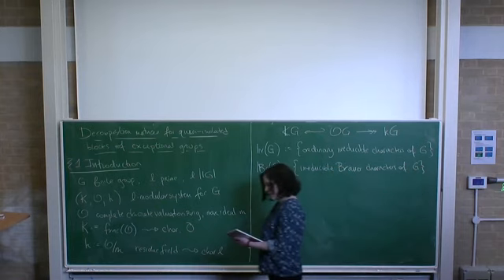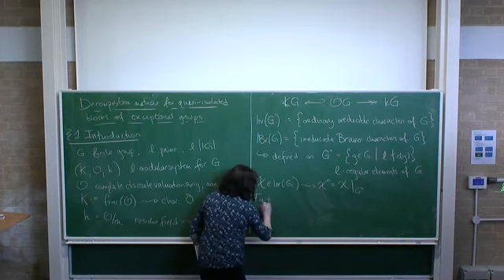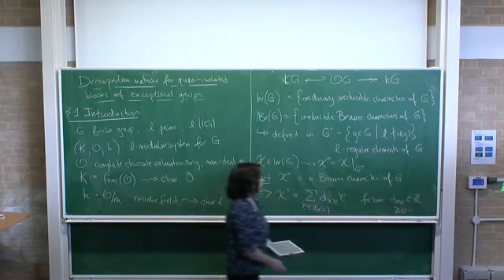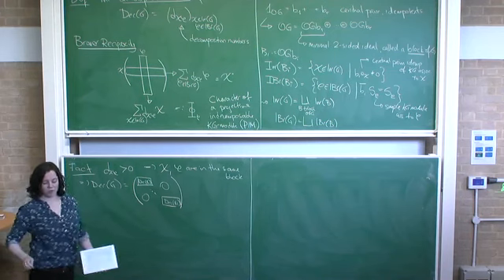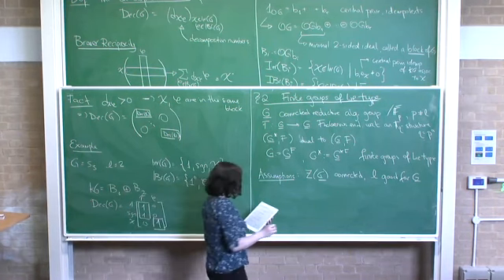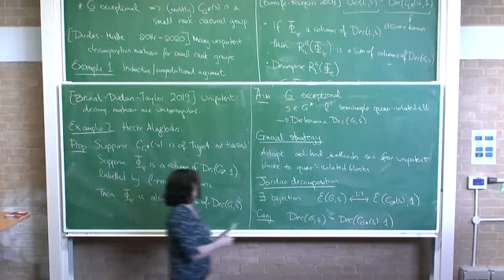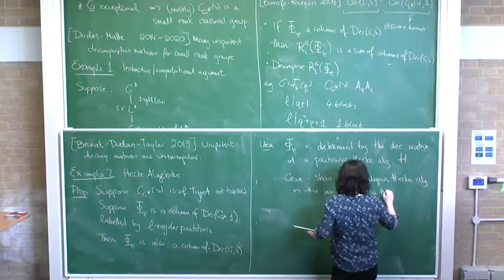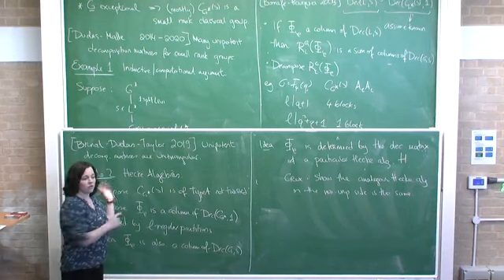GRA | Dr. Niamh Farrell | Decomposition matrices for quasi-isolated blocks of exceptional groups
Speaker: Dr Niamh Farrell (Leibniz Universität Hannover)
Date: 10th Mar 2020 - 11:00 to 12:00
Title: Decomposition matrices for quasi-isolated blocks of exceptional groups
Event: (GRA) Groups, representations and applications: new perspectives
Abstract: Decomposition numbers encapsulate the relationship&#13;&#10;between ordinary and modular representations of finite groups. Determining&#13;&#10;decomposition matrices is a difficult problem, particularly for the finite&#13;&#10;groups of Lie type in non-defining characteristic. I will present some recent&#13;&#10;developments which allow us to consider tackling this problem for the&#13;&#10;quasi-isolated blocks of finite groups of Lie type in non-defining&#13;&#10;characteristic, and discuss some of the strategies and challenges involved in&#13;&#10;this project.&#13;&#10;&#13;&#10;&#60;br&#62;&#60;br&#62;&#60;br&#62;&#60;br&#62;&#60;br&#62;